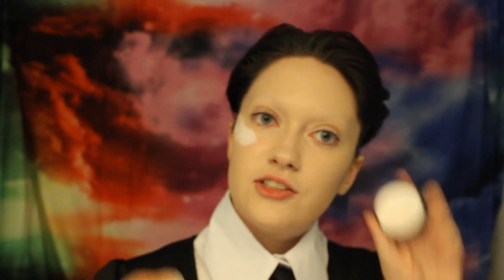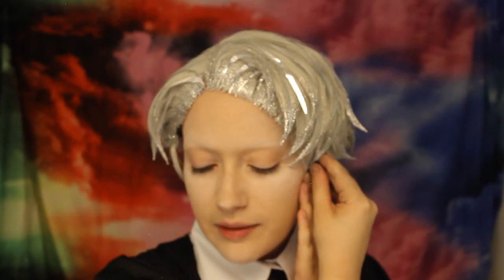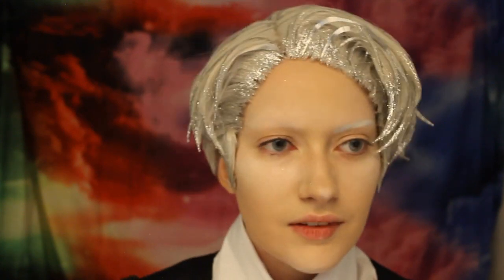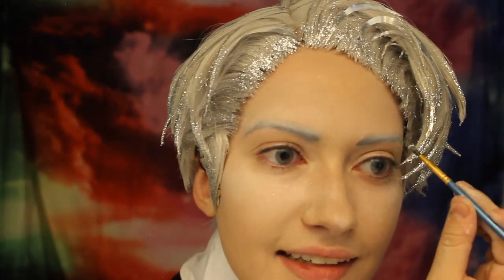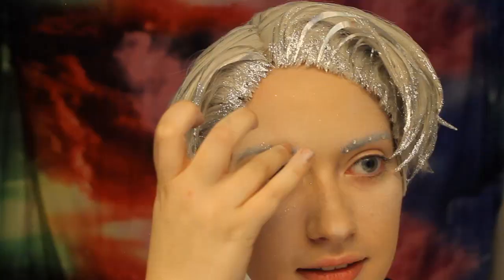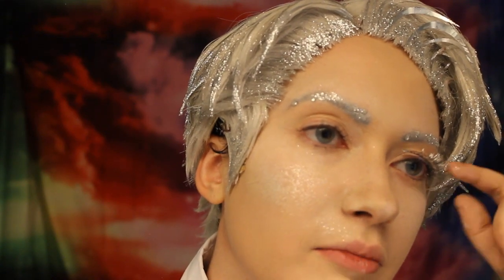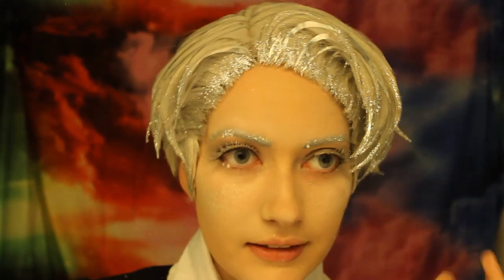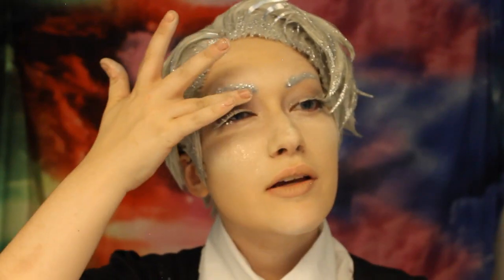Costest and Makeup Process! Cairngorm from Land of the Lustrous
This is the first time I've tried wig, makeup, and clothing for the costume all together! Wanted to get an idea of how I want things to look before prepping for the con. Let me know any feedback, of if you're interested in more content of this style!